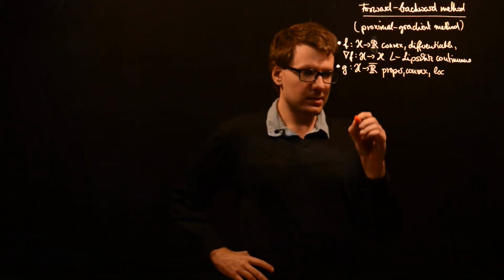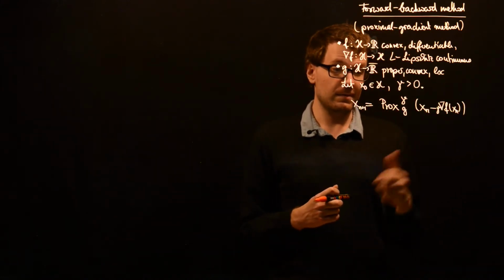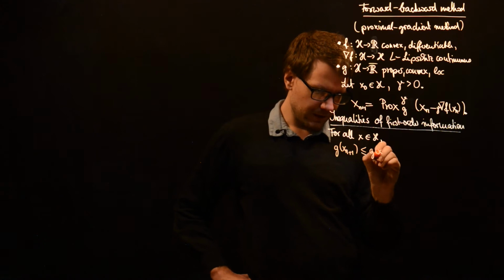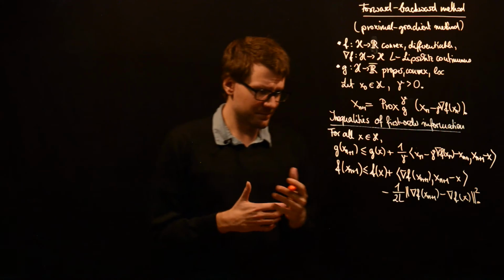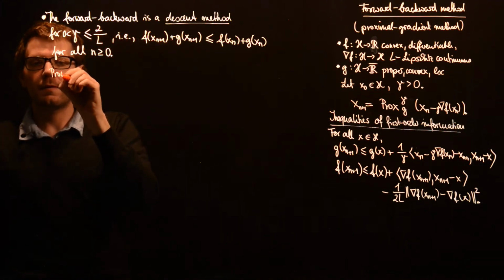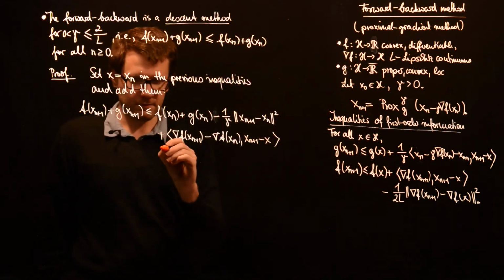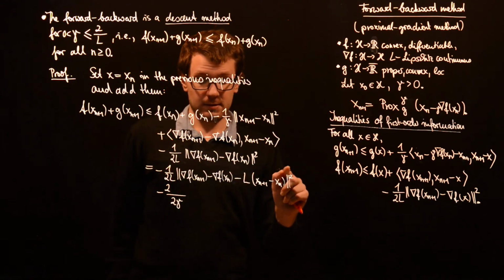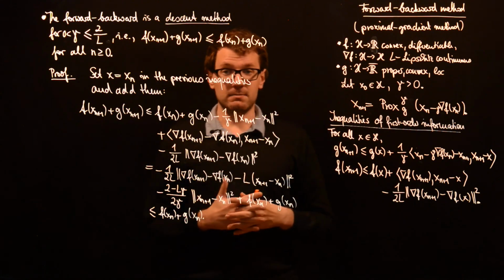Forward-backward method II: The algorithm, a descent method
We present the forward-backward method as a fixed-point iteration of the optimality condition. We show that the function value at the iterates is decreasing.